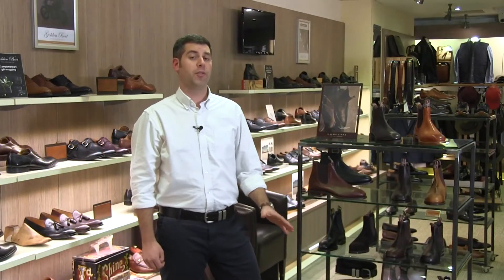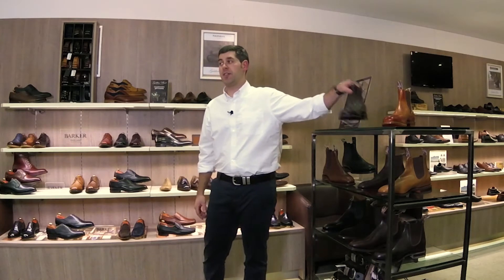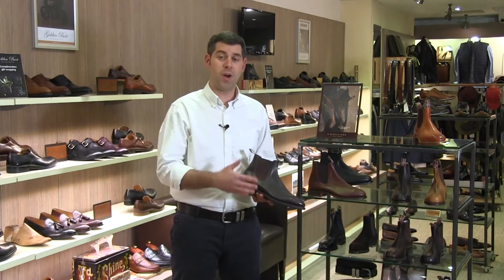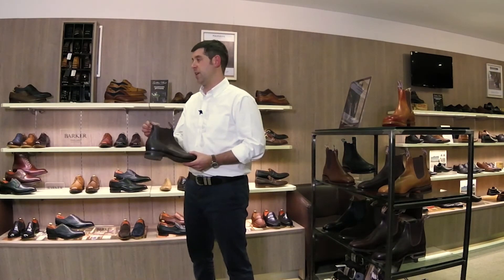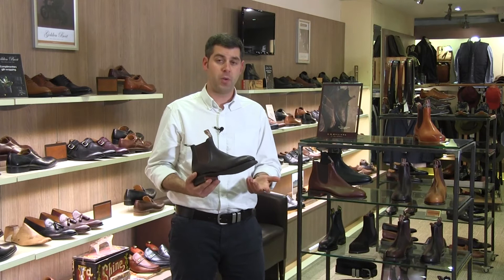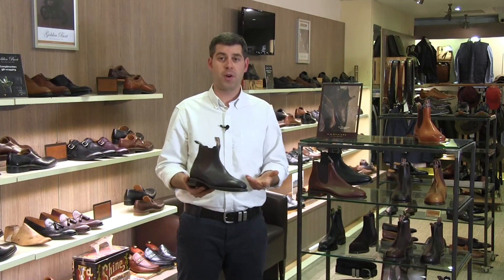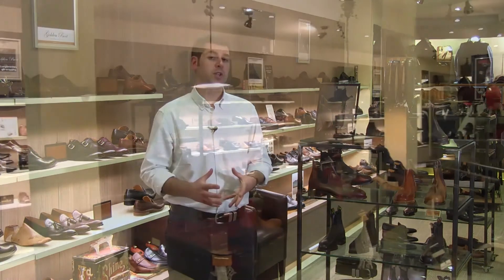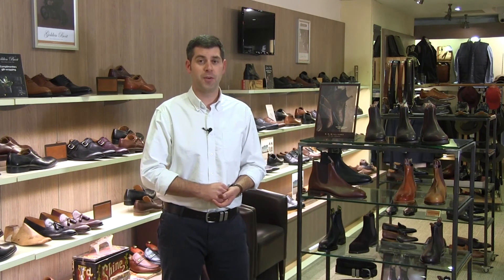R M Williams Comfort Craftsman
Hi I’m Ed and I am going to talk to you about the Comfort Craftsman from R.M. Williams.
R.M. Williams is a fantastic boot brand that we stock, handmade in Adelaide in Australia. We’ve been working with R.M. Williams for over 10 years. The Comfort Craftsman is actually the best seller in the collection and makes up the majority of the range in different colour ways. The boot I have here is made in the chestnut yearling leather. So lets talk about some of the key features of this boot. Firstly its made from one piece leather like all R.M. Williams boots and all this is, is where they take the leather and they stretch it around the last (the last is just the shape that the boot is made on) and then they are stitched up the rear. The other feature are these two tags. You are going to need to use these to get boots on and off. Again with R.M. Williams looking for strength and durability, the rear tag is stitched all the way down into the heel counter. They use a Goodyear welt construction to join the sole to the upper. Really flexible, really durable but then allows for the boot to be re-soled. We offer a fantastic service where you can bring the boots back to us and we’ll send them back to Adelaide to have this done.
The sole unit is a really nice grippy rubber sole. Really flexible, really durable and also what puts the comfort in the Comfort Craftsman is the cushioning system that runs all the way through the sole of the boots.
When you buy your R.M. Williams boots from the Golden Boot, we will offer you a complimentary shoe polish with every pair. We also offer free next day shipping. So if at any time you need help with your purchase — just pick up the phone and give us a call.